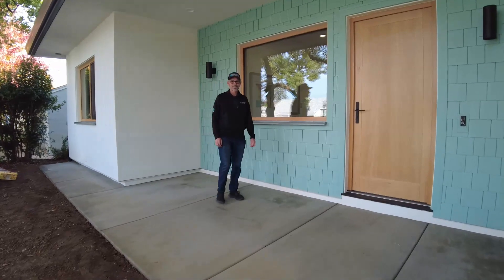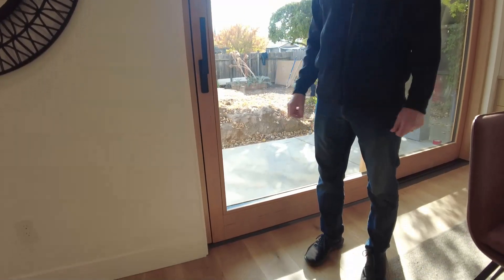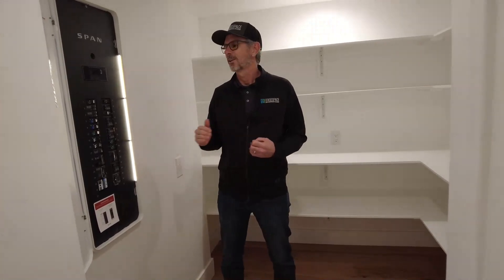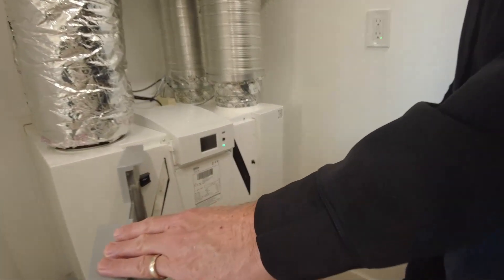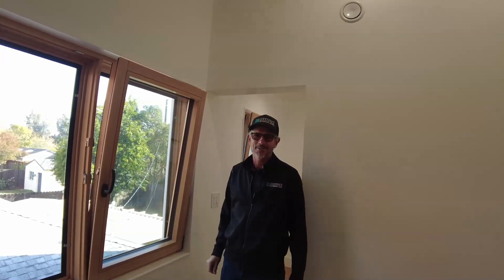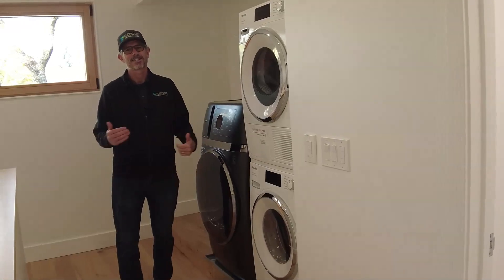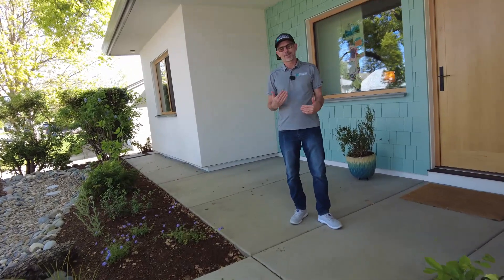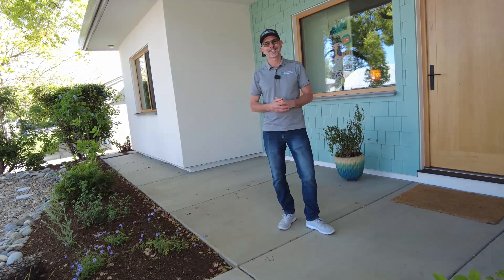SACRAMENTO PASSIVE (HOUSE TOUR)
Well we finally did it. The very first (SACRAMENTO PASSIVE HOUSE) is done. All certifications are completed, and we are registered with the PASSIVE HOUSE network in Germany.
During this tour you'll get to see some of the unique features that went into building this amazingly (EFFICIENT) house. It is a 2 story 3 bedroom, 3 full bath home. We also took some time to go over what we did outside that made the yard work to save rain water from the downspouts into a well built SWALE.
There is a lot that went into this PASSIVE HOUSE including the (HRV, HEAT PUMP WASHER and DRYERS, TRIPLE PANE EUROPEAN STYLE TILT TURN WINDOWS and DOORS made by FENSTUR, a self controlled MAKE UP AIR SYSTEM in the KITCHEN), and so much more.
We are so proud of the whole GOODSPACE HIGH PERFORMANCE BUILDERS team who embraced this challenge and executed the build.  We also want to thank the home owners for entrusting us to build their (PASSIVE HOUSE STANDARD) home. It was such a pleasure working with them.
Other mentions go out to Bronwyn Berry of PASSIVE HOUSE BB who was the architect and Steve Mann with HOME ENERGY SERVICES out of the bay area. Their websites will be below to check them out.
Also,  we want to thank all the SUB-CONTRACTORS that worked with us on this project and being open to learn more about building to the PASSIVE HOUSE STANDARD which is not typical.
Lastly, we want to thank ANNA ASNIS with ANNA ASNIS consulting and NATURES HARMONY for the awesome LANDSCAPE work. Everything turned out great.
Sit back and enjoy the full SACRAMENTO PASSIVE HOUSE TOUR.
CHEERS!!

Passive House
Passive Homes
Passive Haus
High Performance
Passive House Standard
Passive House Design
Sacramento Passive House
Blower Door Testing
Air tight
Indoor Air Quality
Moisture Barrier
Building Science
Hepa Filtration